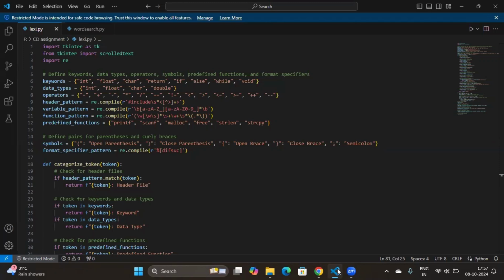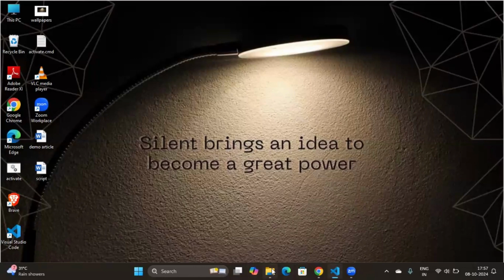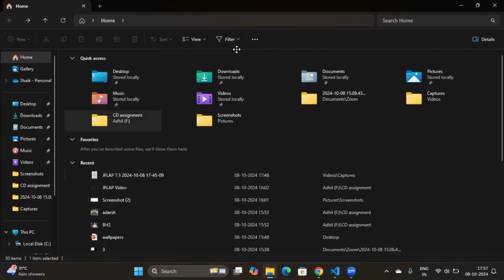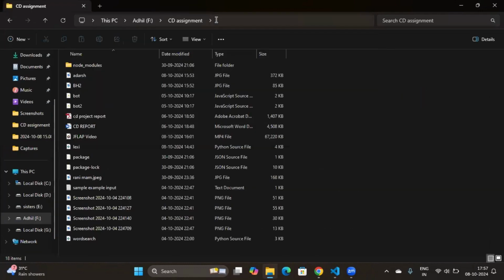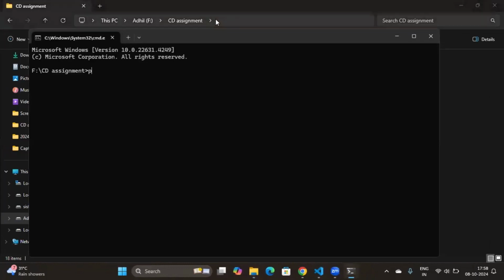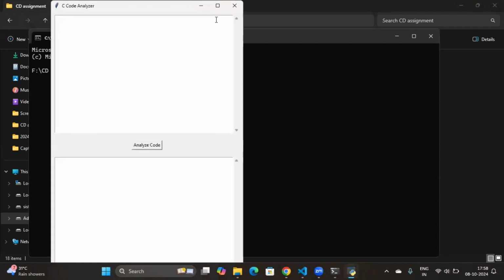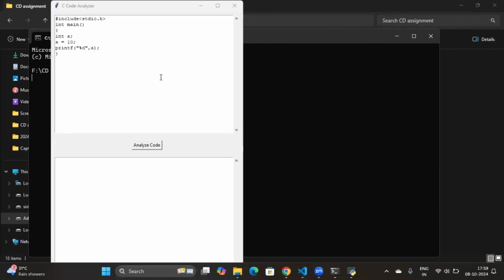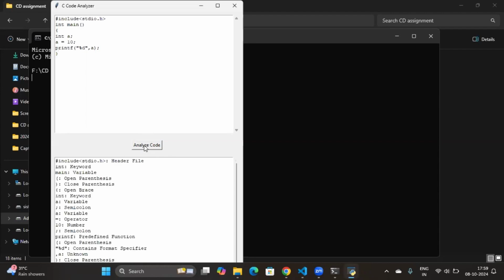Implementing Lexical Analyzer using python and Tkinter GUI